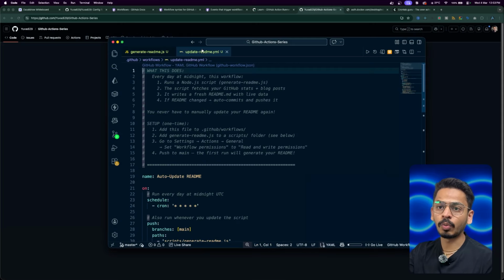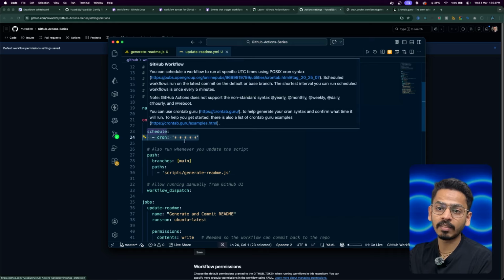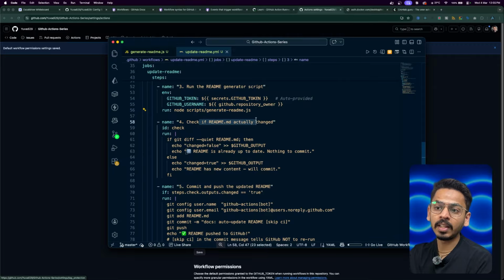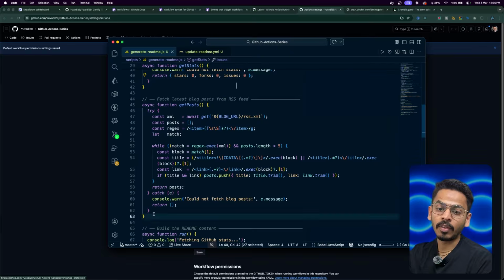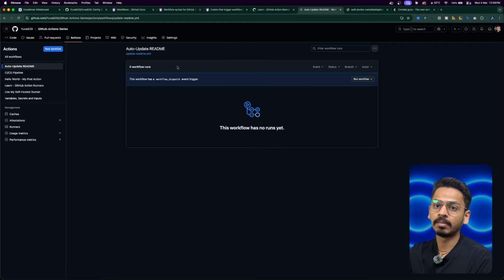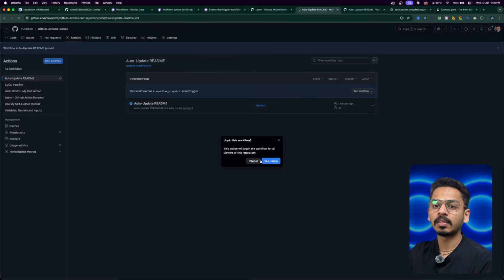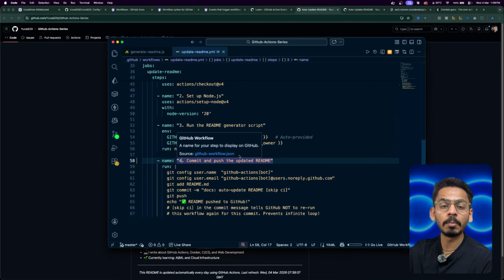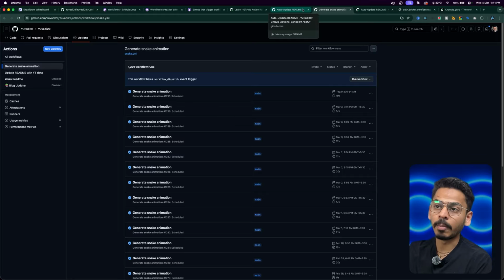Automated README Creation using Github Actions | Github Actions Series - #8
We are starting with a complete new series on understanding what are Github Actions and how can we use them in our day to day activities. Today we will learn about how can we automate the process of Readme Creation on the go whenever there is a change made. This can be a very good use case when you want to update the documentation when there is any new api added or a change in existing ones.